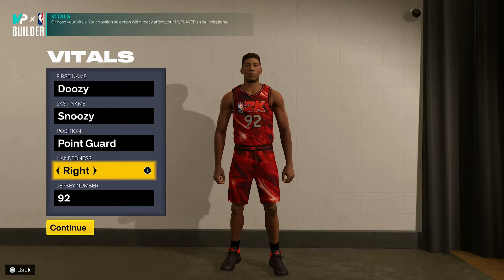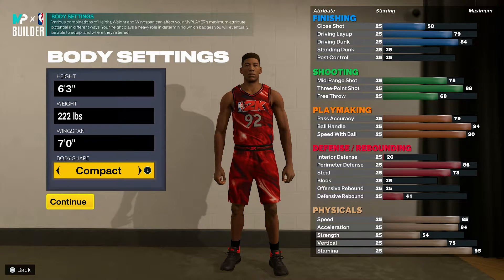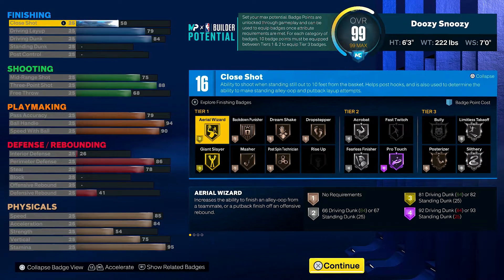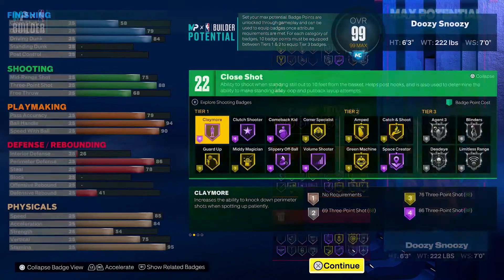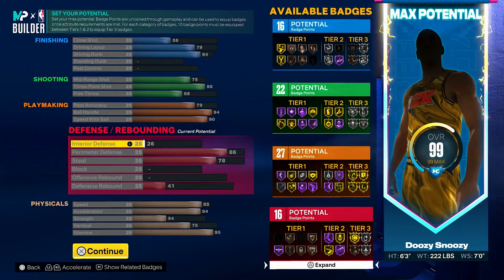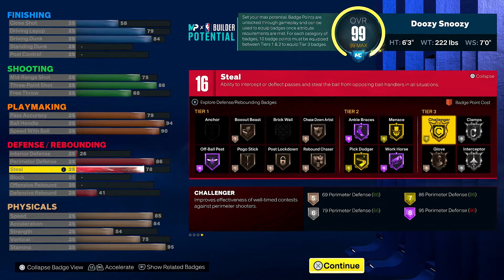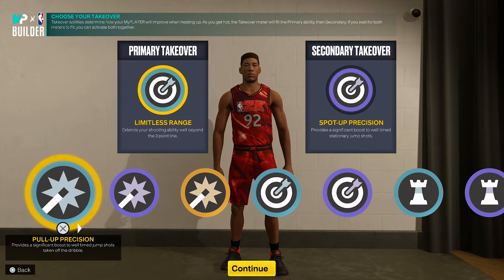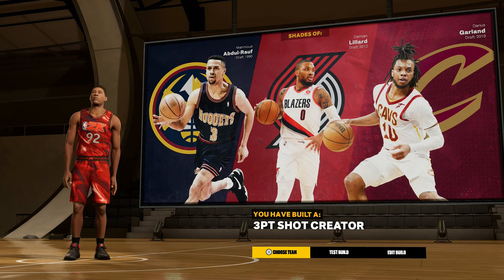NEW GAMEBREAKING POINT GUARD IN NBA 2K23! BEST POINT GUARD IN NBA 2K23!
NEW GAMEBREAKING GUARD IN NBA 2K23! BEST POINT GUARD IN NBA 2K23!

Today I will show you a new gamebreaking guard in the new nba 2k23!